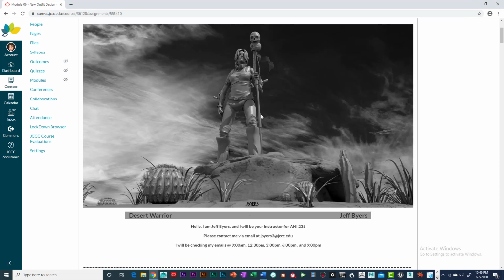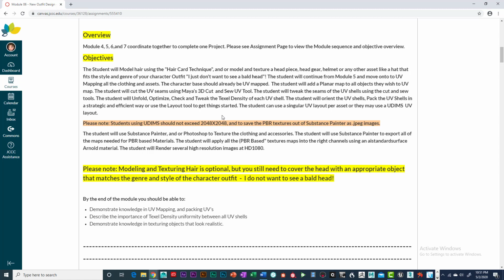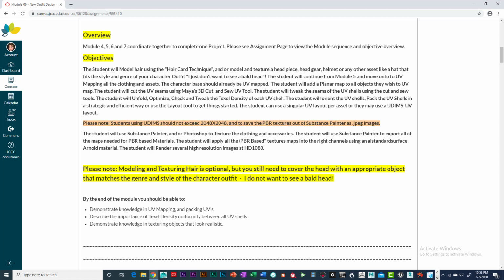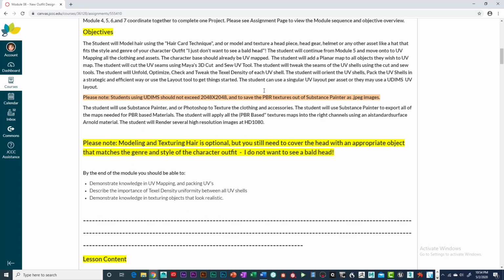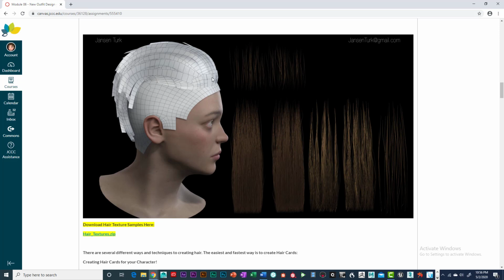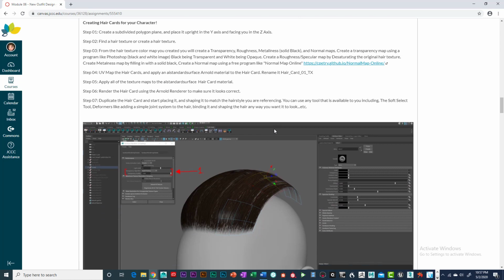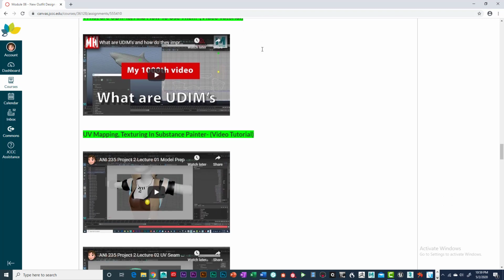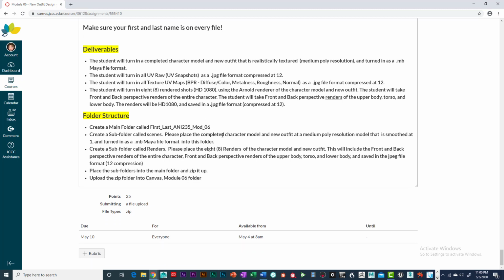ANI 235 Module 06 Introduction